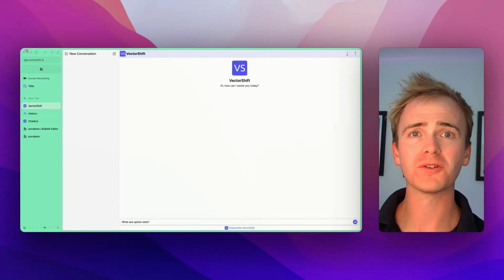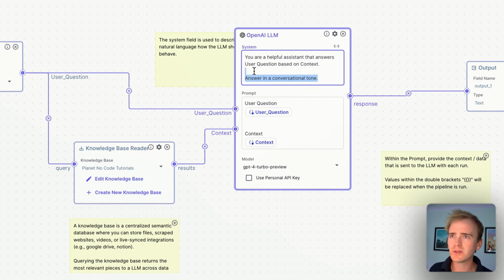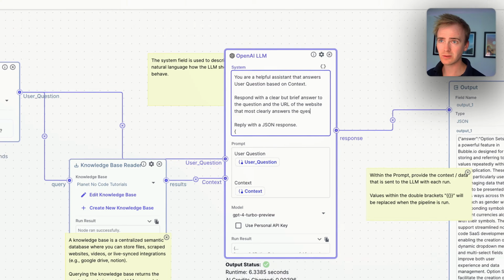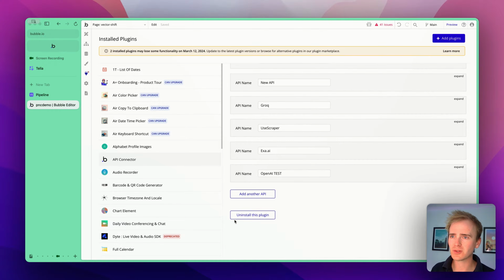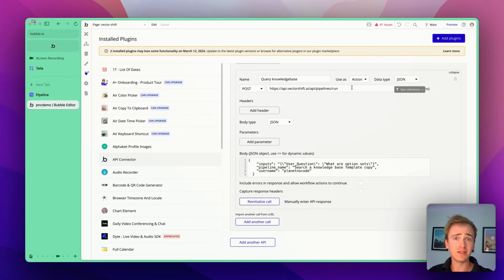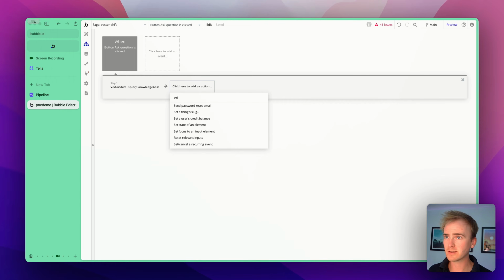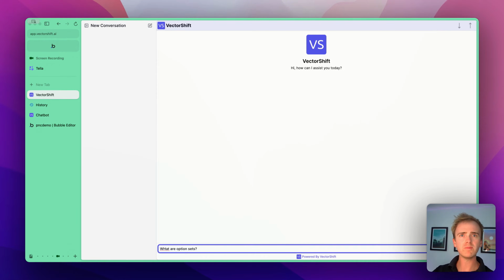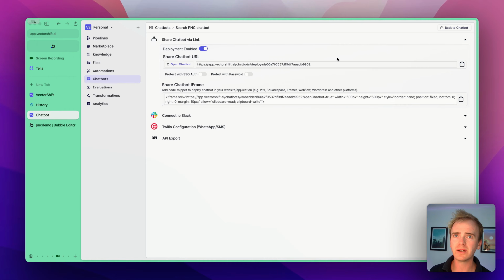Build Your Own Chatbot in Minutes using VectorShift & Bubble.io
Create a powerful chatbot in minutes using VectorShift and Bubble.io. This Bubble tutorial demonstrates how to build a knowledge base from URLs, PDFs, or CSVs and integrate it seamlessly into your no-code app. Learn how to query your data using AI and provide engaging, context-aware responses to your users, complete with relevant source links.

📈 Accelerate the launch of your startup with our intensive mentorship programme for SaaS founders

00:00 Create AI chatbot with custom knowledge base
00:41 Best way to query knowledge base in Bubble
01:11 Setting up data sources in Vectorshift
01:50 Creating pipelines in Vectorshift
02:30 Selecting knowledge base and setting prompt
03:50 Structuring JSON response in prompt
05:02 Testing and refining the pipeline
06:34 Integrating Vectorshift with Bubble app
07:26 Setting up Bubble UI for chatbot
08:20 Configuring API connector in Bubble
10:13 Initializing API call in Bubble
11:33 Creating workflow for chatbot in Bubble
13:45 Using custom states to store responses
15:35 Testing the chatbot in Bubble app
16:27 Creating standalone chatbot with Vectorshift
18:18 Demonstrating chatbot with option sets query
19:54 Embedding chatbot and additional features
20:26 Recap of Vectorshift capabilities